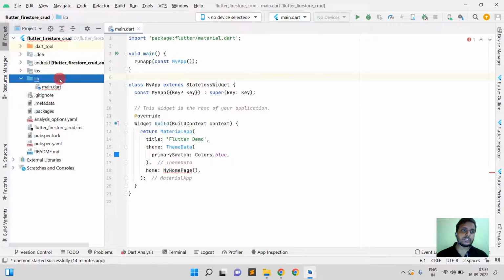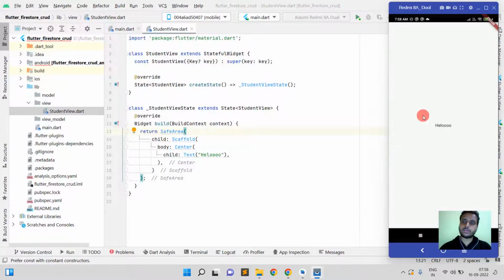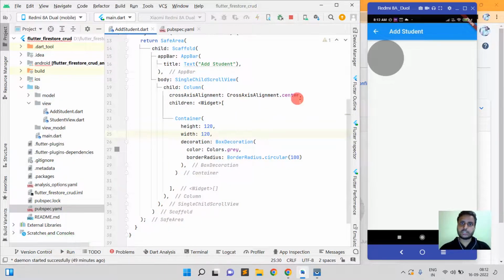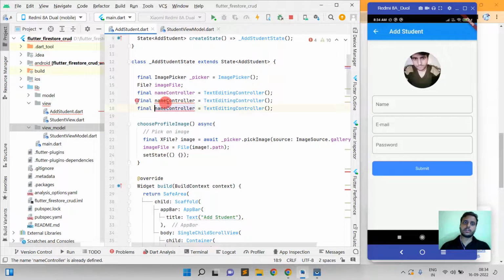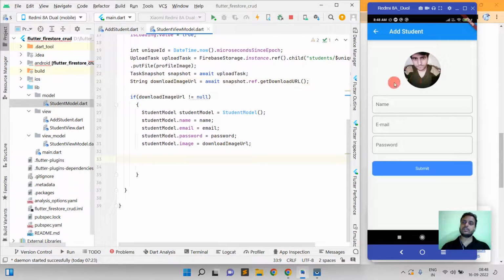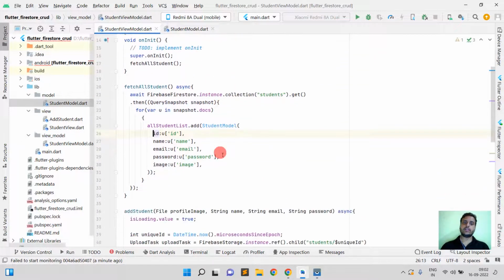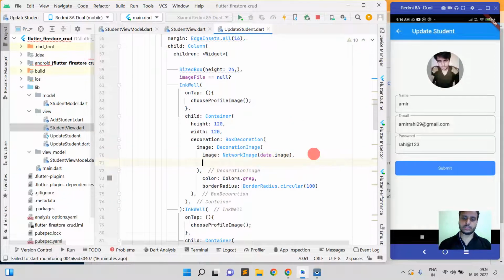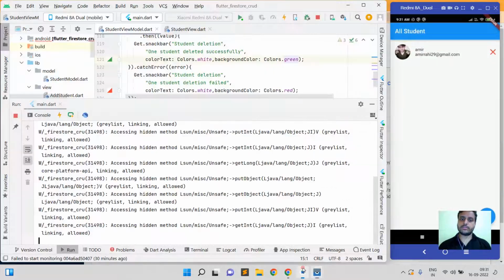Flutter firebase firestore crud with MVVM and GetX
In this video you can learn how to create crud application using firebase firestore with mvvm architecture and getx statemanagement.